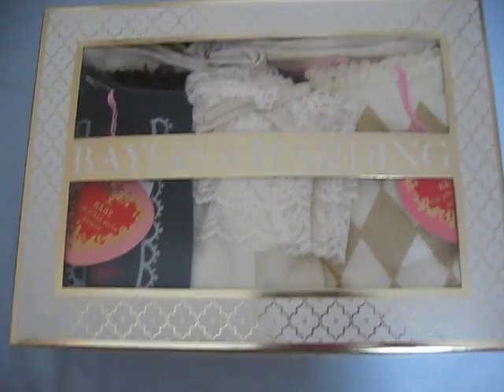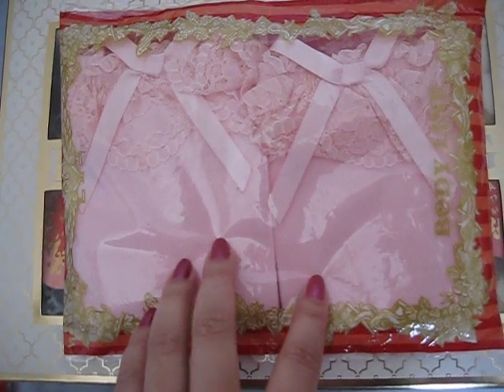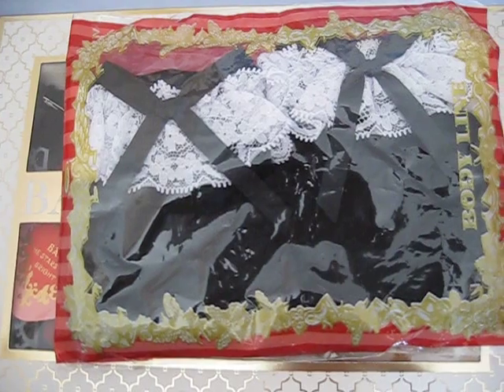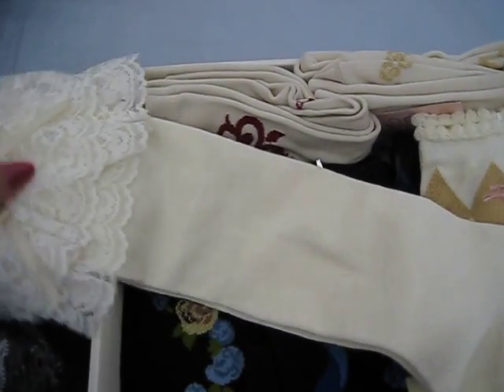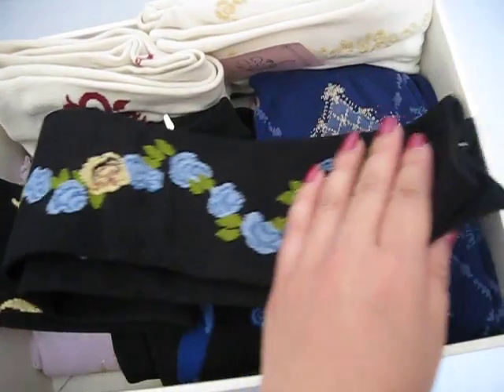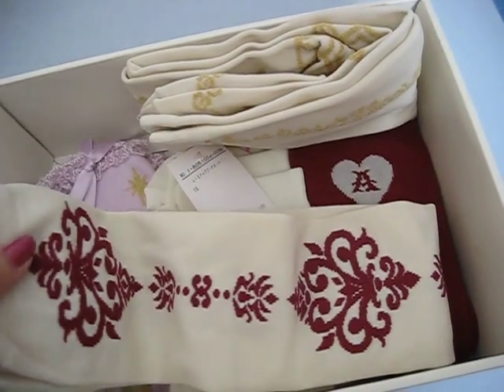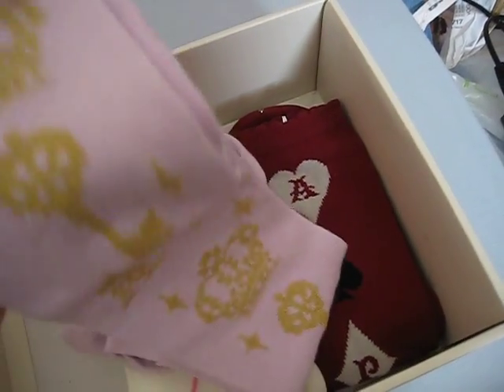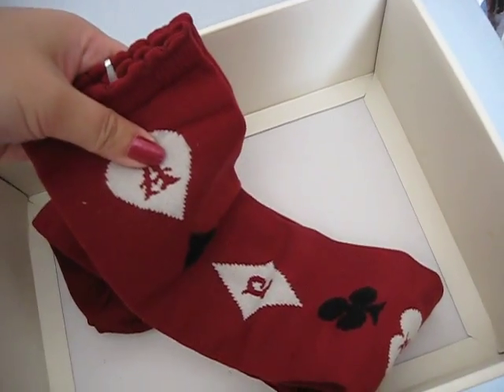Lolita socks collection July 2015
My collection of Lolita socks till July 2015 from BodyLine, Angelic Pretty, Metamorphose and Baby the Stars Shine Bright.